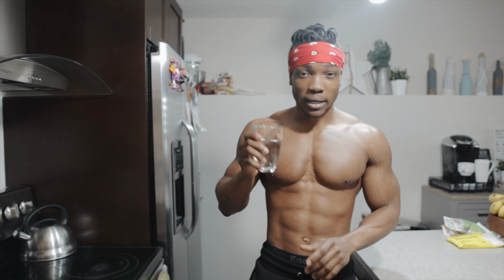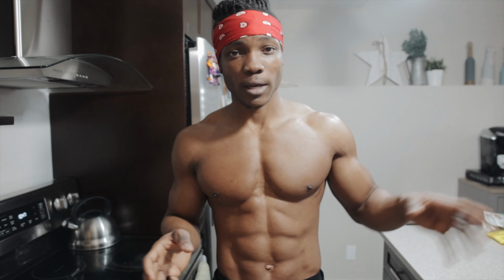MORNING AB WORKOUT AT HOME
Try this morning ab workout. Do this workout daily to burn fat and build your core muscles. This is great for the upper ab, lower ab, and obliques.
MORNING ABS ROUTINE
0:00 Intro
1:16 ⚒50 Russian Twists
2:28 ⚒25 Heel Touches
3:18 ⚒20 Elbows to Knees
3:58 ⚒Side Plank (30secs - 1mins both sides)
5:34 ⚒40 Jackknives
15-20 Sec REST TIME between EXERCISES
Say hello on Instagram - @tmm.midas
Try Amazon Prime for 30 days FREE